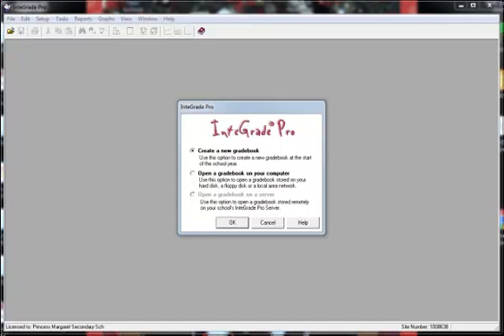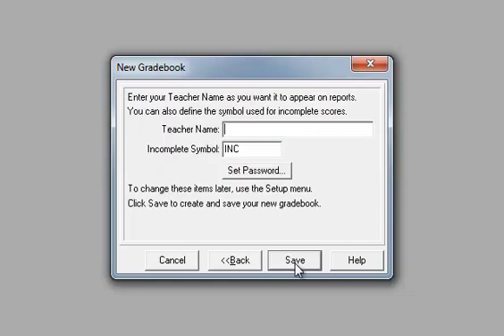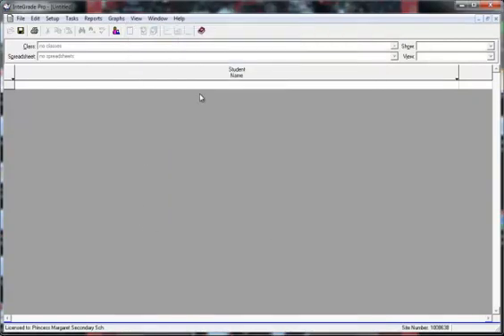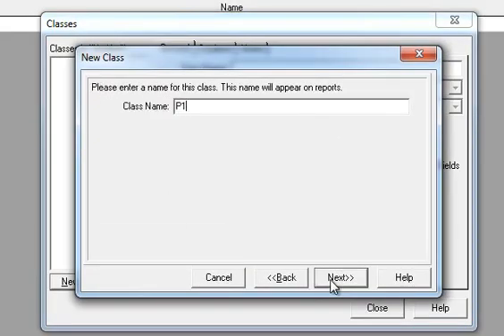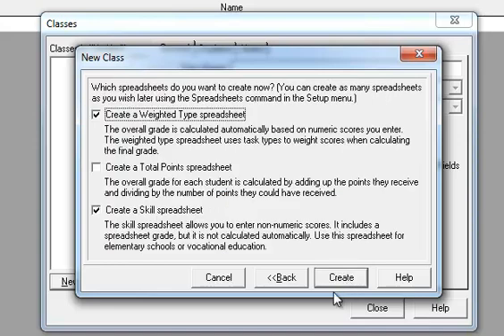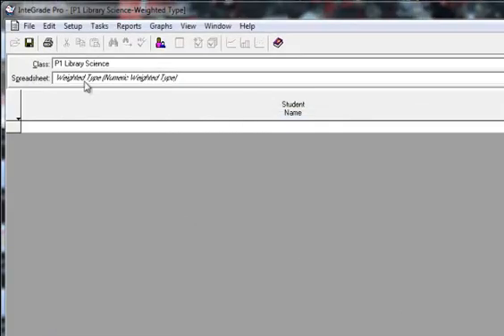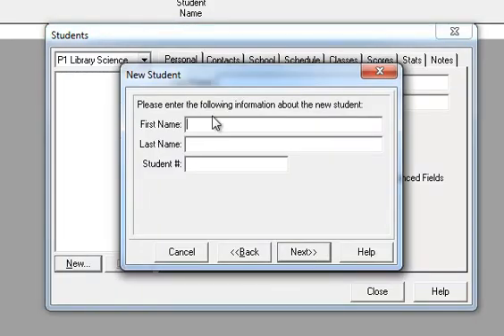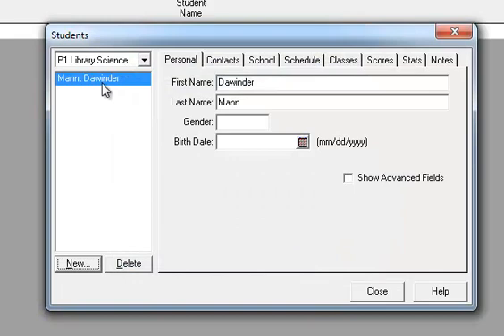Setup a Class list in Integrade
This video helps teachers manually create class lists in integrade pro 9.0.